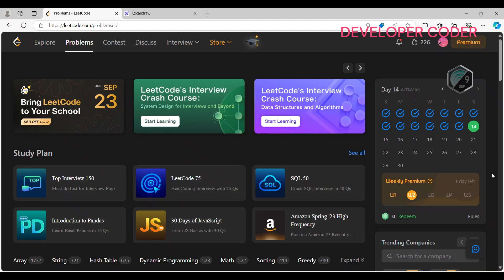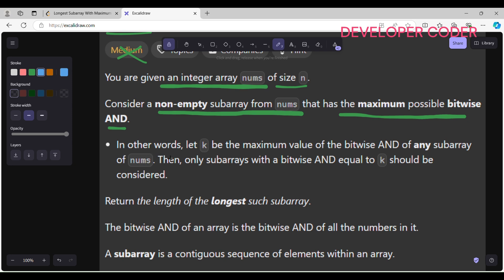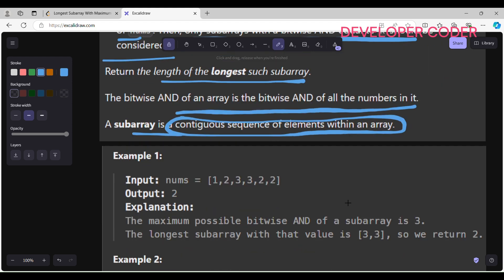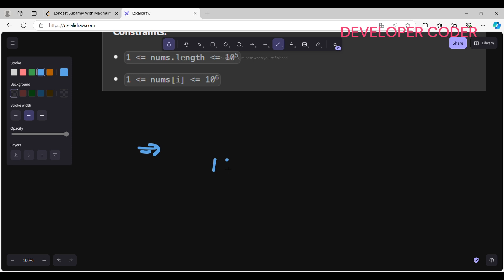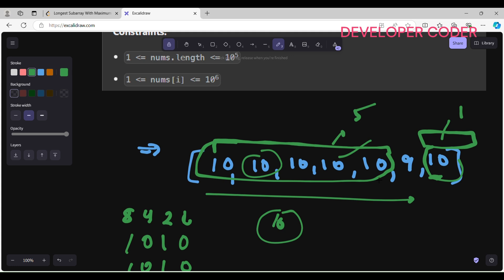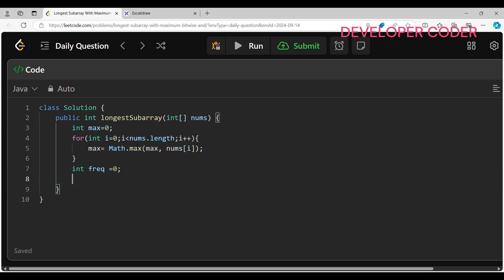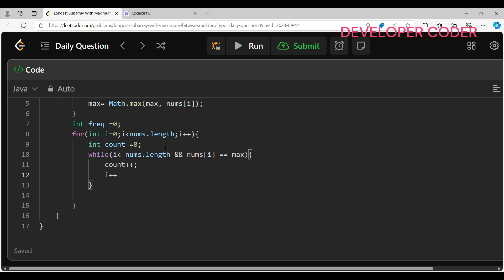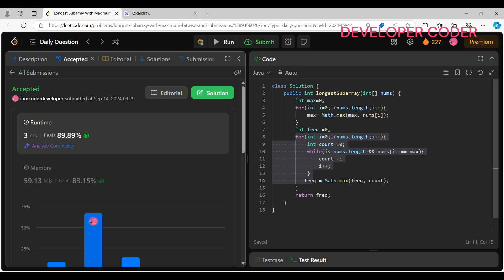Longest Subarray With Maximum Bitwise AND | Leetcode 2419 | Java | Developer Coder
🔥 Welcome to Developer Coder! In this video, we'll tackle the exciting LeetCode problem "Longest Subarray With Maximum Bitwise AND" (Leetcode 2419). This problem is a great way to enhance your problem-solving skills while working with bitwise operations. We'll walk through a clean and efficient solution using Java, explaining the logic step by step to help you ace your coding interviews! 🚀

🎥 In this video:

Problem Title: Longest Subarray With Maximum Bitwise AND
Leetcode Problem: 2419
Programming Language: Java
Concepts Covered: Bitwise AND, Arrays, Sliding Window
Difficulty: Medium

🛠️ Techniques Used:

Bitwise AND operations
Array traversal and optimization
Efficient solution strategy for large datasets

👉 Whether you're preparing for coding interviews or sharpening your LeetCode skills, this problem is an excellent choice for mastering bitwise operations.

Leetcode 2419 Longest Subarray With Maximum Bitwise AND
Longest Subarray With Maximum Bitwise AND Leetcode solution
Java solution for Longest Subarray With Maximum Bitwise AND
Longest Subarray Maximum Bitwise AND explained
Longest Subarray with Bitwise AND Java
Leetcode bitwise AND problem solutions
How to solve Longest Subarray with Maximum Bitwise AND in Java
Leetcode problem 2419 Java solution
Java code for Longest Subarray Bitwise AND
Bitwise AND array problem Leetcode
Leetcode Java Bitwise AND solution
Maximum Bitwise AND subarray problem
Longest subarray problem Leetcode 2419
Java interview question on bitwise operations
Bitwise AND interview question solution Java
Efficient Java solution for Longest Subarray Bitwise AND
Bitwise AND array problem solution
Java coding challenge Longest Subarray AND
Leetcode medium difficulty bitwise AND problem
Optimized solution for Leetcode 2419
Bitwise AND Java solution Leetcode
How to solve bitwise AND subarray in Java
Sliding window approach Leetcode 2419
Java bitwise operations explained
Coding interview prep Longest Subarray Bitwise AND
Longest subarray maximum AND solution in Java
Bitwise operations in Java coding interviews
Array traversal and bitwise AND solution
Java coding problem Longest Subarray with Bitwise AND
Optimized bitwise AND solution Leetcode
Leetcode 2419 solution explained Java
How to use bitwise AND in Java
Solving array problems with bitwise AND
Longest subarray Java solution coding challenge
Leetcode 2419 Java tutorial
Efficient coding technique for bitwise AND
Java bitwise AND problem Leetcode
Longest Subarray Maximum Bitwise AND tutorial
How to optimize bitwise operations in Java
Sliding window problem solution in Java
Leetcode 2419 sliding window technique
Java solutions for Leetcode bitwise problems
Bitwise AND subarray coding challenge
Java array problem with bitwise AND
Bitwise AND coding interview solution
Longest Subarray Maximum AND Java tutorial
Leetcode problem 2419 explained
Java interview question bitwise AND solution
Longest subarray bitwise problem solution
Java tutorial for Leetcode bitwise problems
Efficient algorithm for bitwise AND subarray
Leetcode 2419 bitwise solution
Bitwise AND problem-solving in Java
Leetcode medium problem Java solution
How to use bitwise AND in coding interviews
Solving Leetcode problem 2419 in Java
Coding challenge for bitwise operations
Java subarray problem Leetcode 2419
Leetcode sliding window problem Java
Longest Subarray Maximum AND approach
Java coding tutorials Leetcode bitwise
Optimized bitwise AND Java Leetcode
Solving bitwise problems in Java coding
Longest subarray bitwise AND problem Leetcode
Coding prep for bitwise AND Java
Java subarray bitwise problem solution
How to solve bitwise AND interview question
Leetcode bitwise AND explained Java
Efficient subarray problem solution Java
Java bitwise AND tutorials coding
Longest Subarray with Maximum AND Leetcode
Coding tutorials bitwise operations Java
Efficient coding Leetcode bitwise AND problem
Java code optimization bitwise AND
Sliding window technique for Leetcode
Solving Leetcode medium bitwise AND
Java algorithm for bitwise AND subarray
Optimizing bitwise operations Java
Longest Subarray AND solution coding challenge